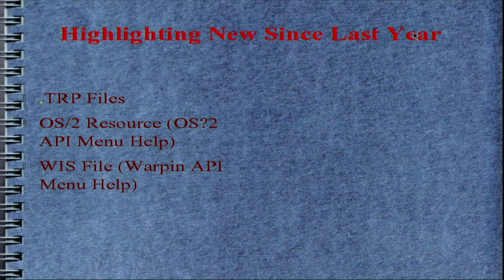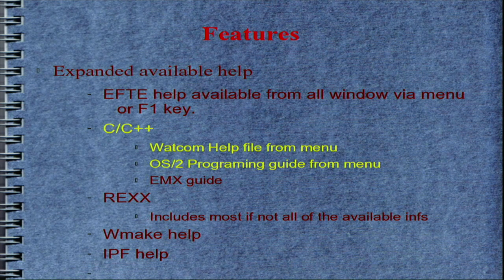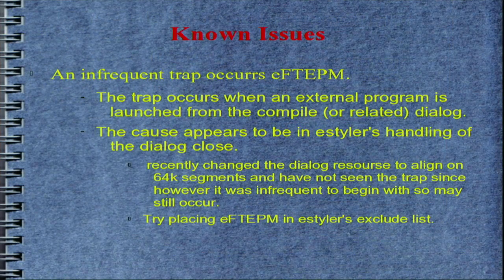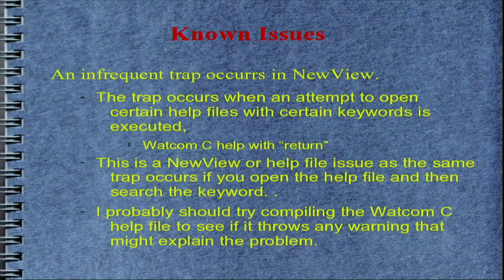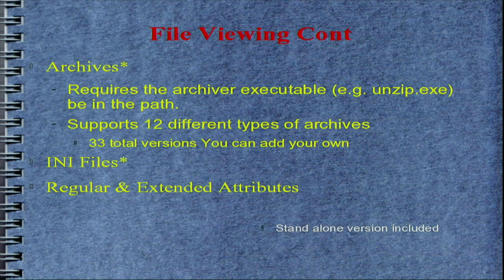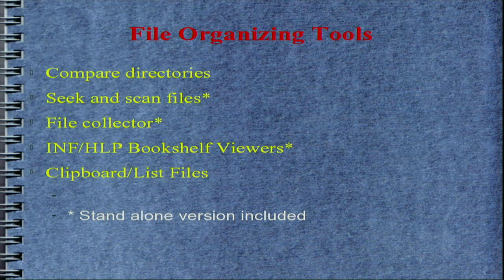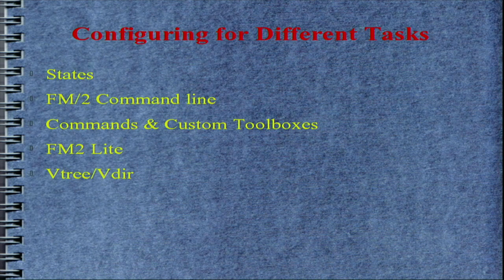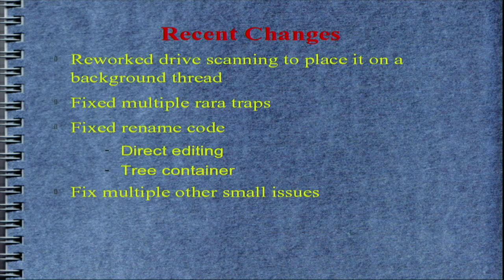Software Projects Update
Gregg Young gives an update on the projects he has worked on since his last presentation in 2015.